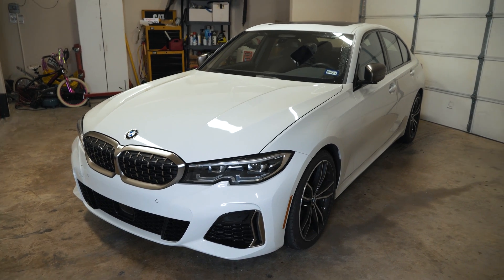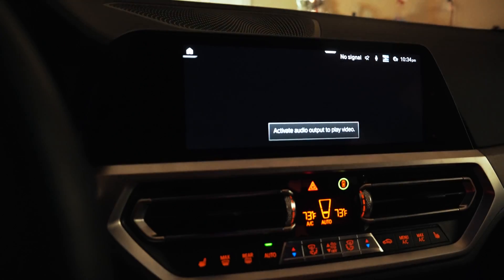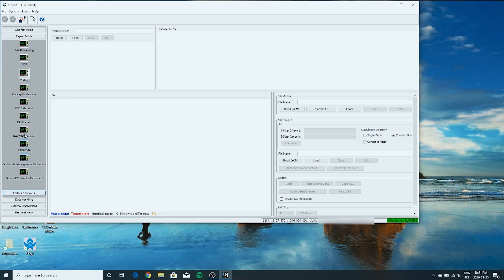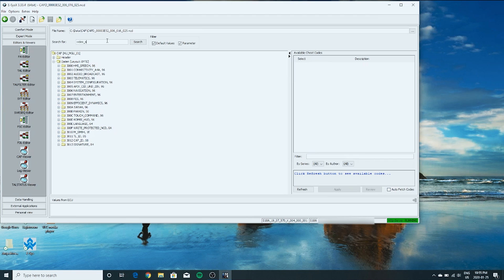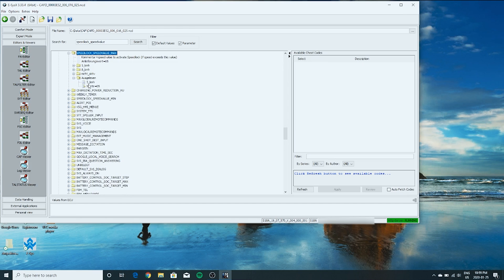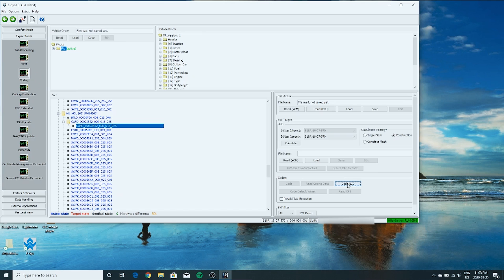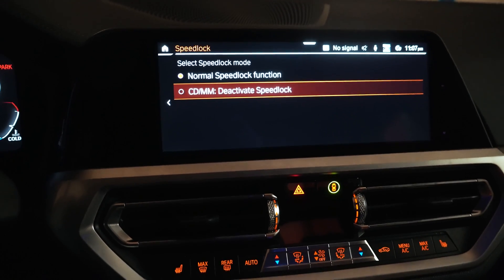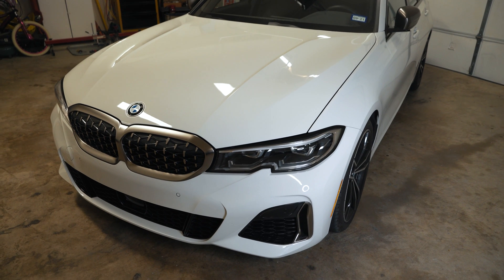How To Code Video In Motion On A G Series BMW | G20 Coding DIY!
In this video I show you how to code video in motion on a G20 BMW with iDrive 7.0.  This would apply to any 2019 and newer BMW with iDrive 7.0 including the G05 BMW X5 and the G07 X7 etc.

By default if you're watching any video content on your BMW it will deactivate once the car is in motion.  This video shows you have to code that out.  Please follow your local regulations and do not use this on public roads.  This is for testing purposes only.

I used E-Sys 3.33.4 and E-Sysx launcher to accomplish this.  Here is a thread showing you how to set it up: